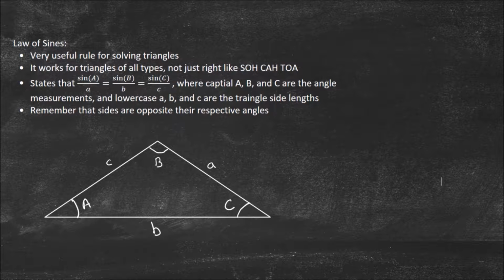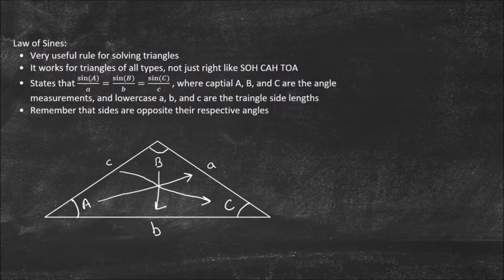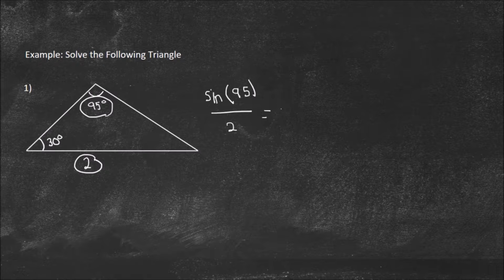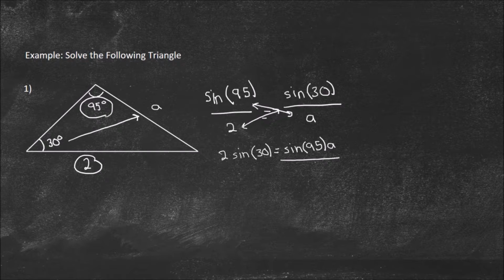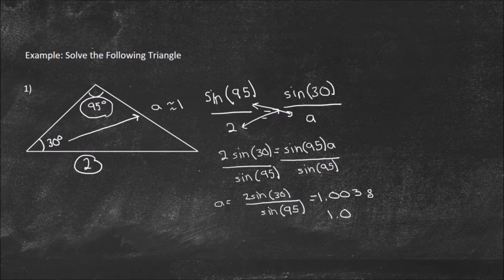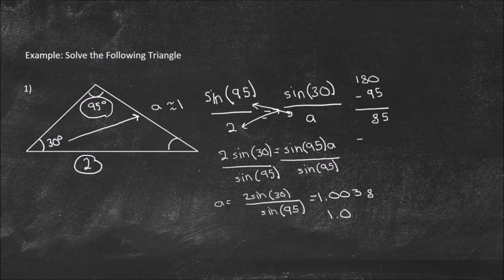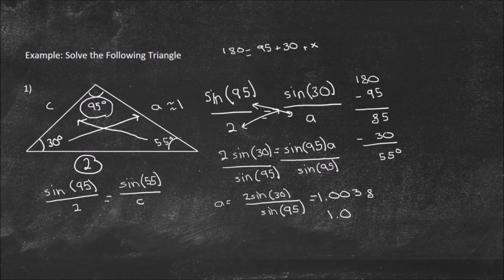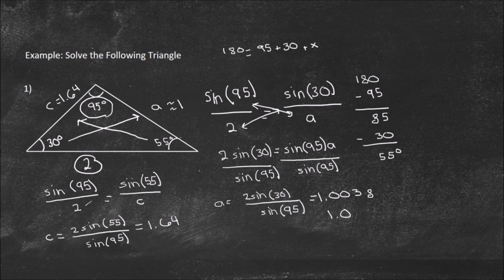Law of Sines: Explanation with Examples